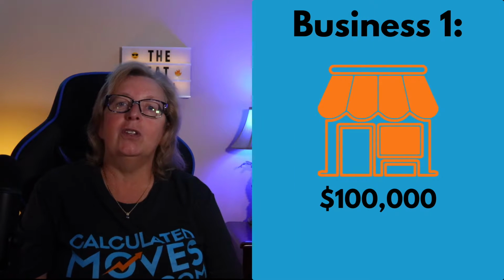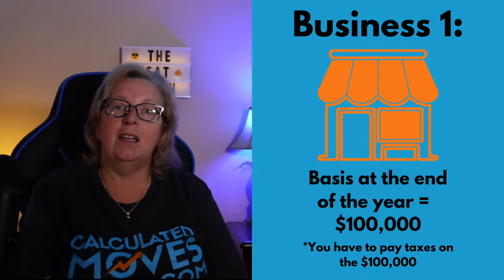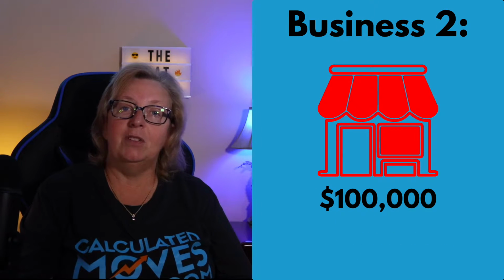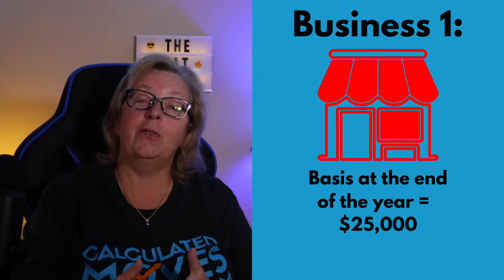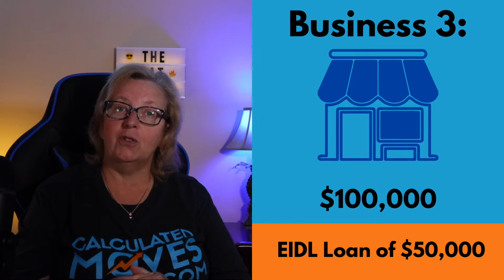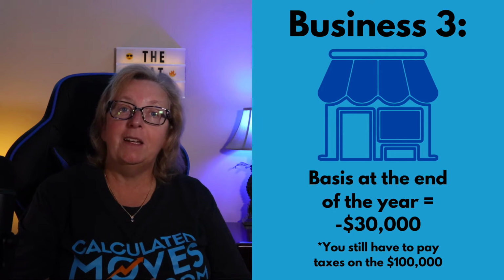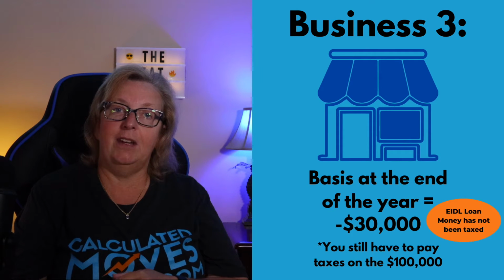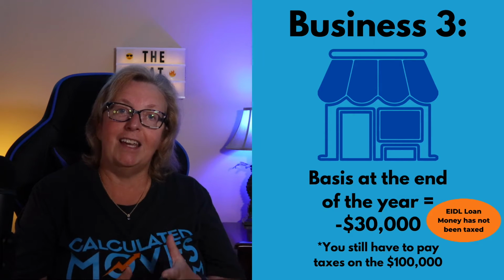Distributions in Excess of Basis in 4 Minutes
There is a limit to how much money you can take out of the business. Your starting point is the allocation of income gains and losses to you based on your ownership stake. Additionally, any contributions made to the company are also counted.